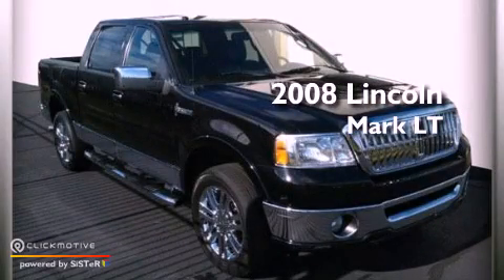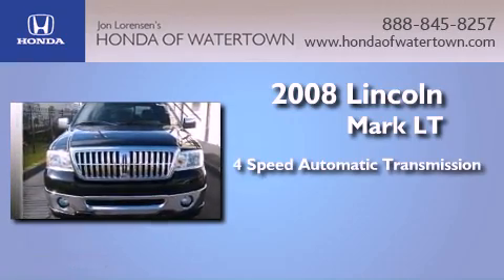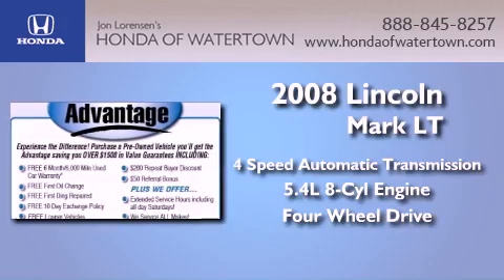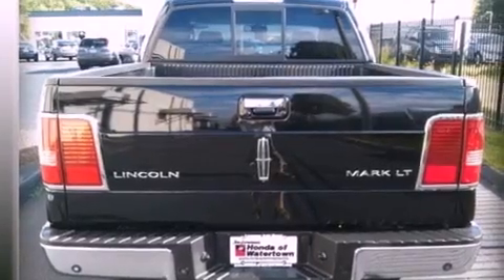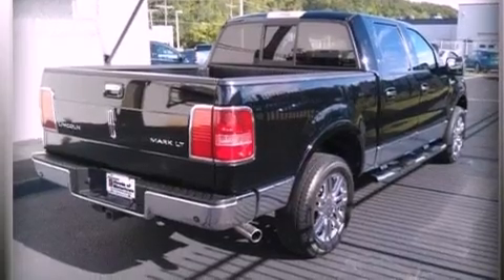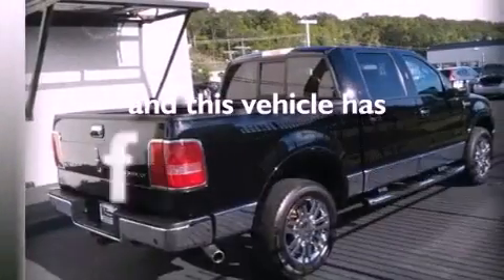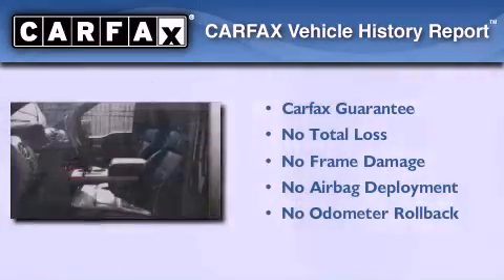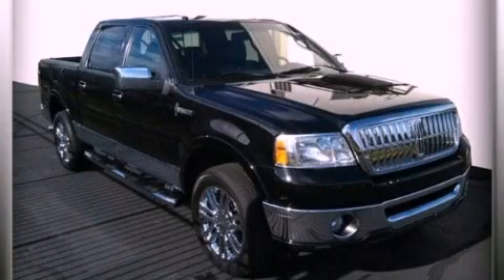Pre-Owned 2008 Lincoln Mark LT Watertown CT 6795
Year : 2008
 Make : Lincoln
 Model : Mark LT
 Engine : Gas V8 5.4L/330
 Trans . : Automatic
 Exterior : Black
 Miles : 43,032